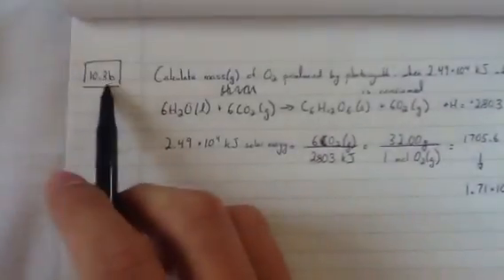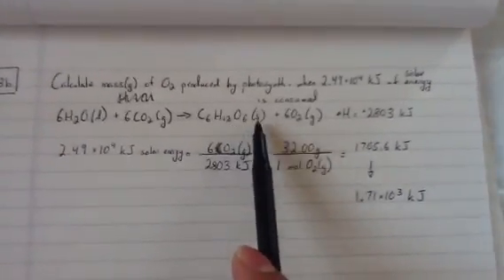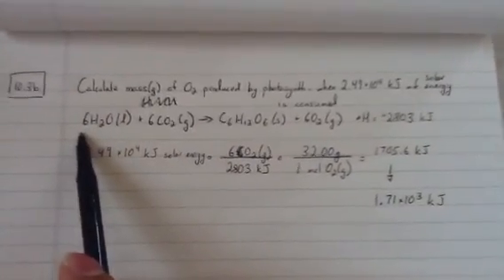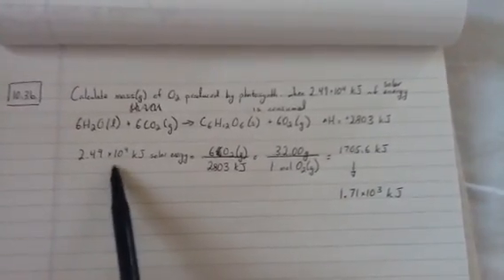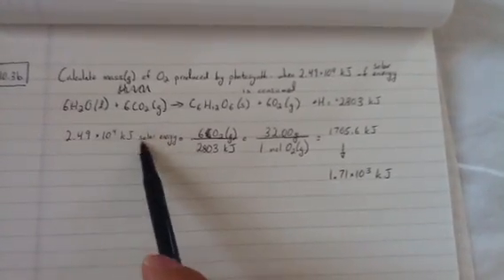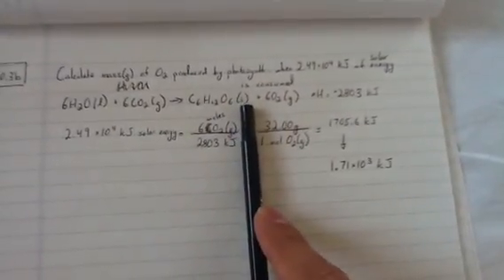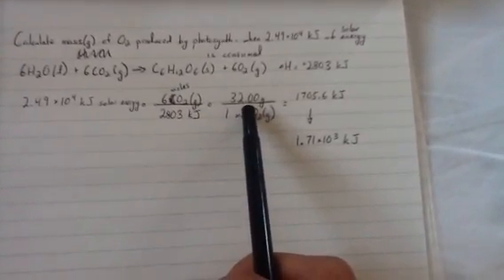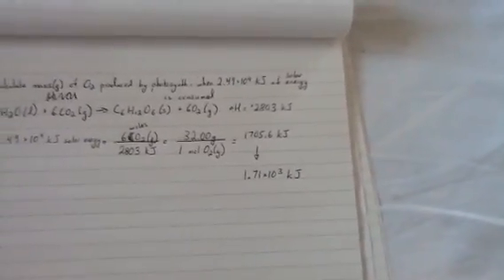Chemistry 161: Enthalpy, Stoichiometry, and Thermochemical Eqns, 10.3b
Calculate the total mass in grams of O2 gas that is produced by photosynthesis when 2.49*10^4 kJ of solar energy is consumed.

6H2O(l) + 6CO2(g) yields C6H12O6(s) + 6O2(g)
delta H=+2803kJ